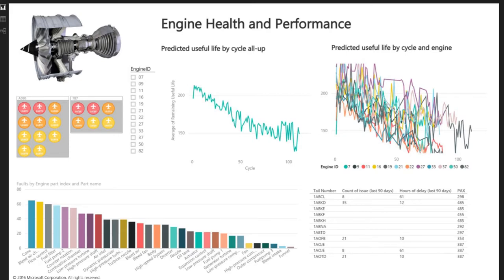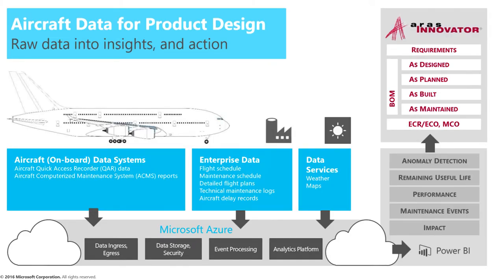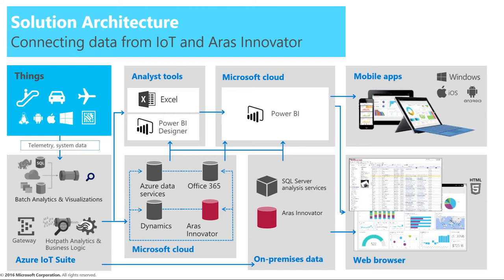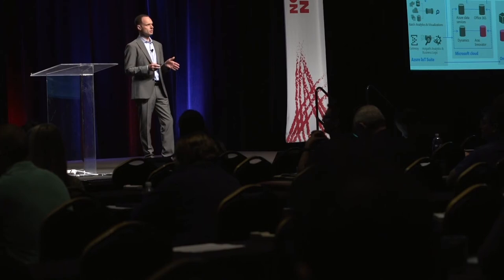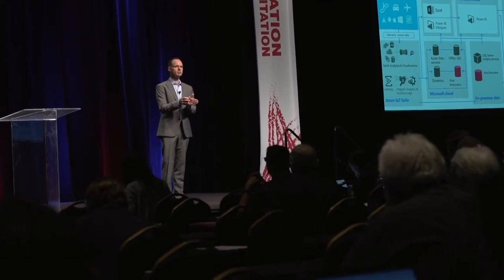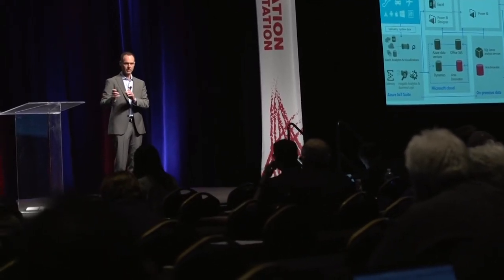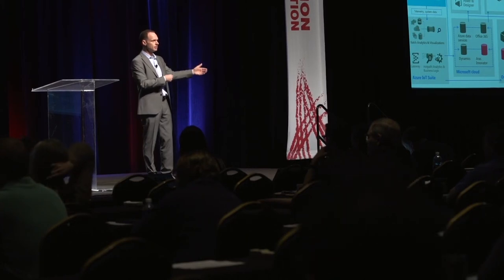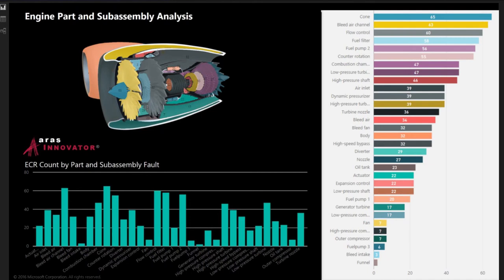Microsoft Discusses Product Design Connecting IoT and Aras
In the video, Simon Floyd of Microsoft details working with Aras PLM and the Impact of Internet of Things (IoT) on product design. Floyd explains that insights into how something operates combined with the understanding of how to improve the product, results in the need to be able to get to huge amounts of information, process it and turn it into something valuable. With Aras Innovator Microsoft is able to complete that cycle. Using Aras Innovator and Microsoft Azure makes the impact of IoT on product design both visual and interactive. The reason to have the two working together is not just to have great maintenance, but also to have a great design and the ability to predict what is next. Aras and Microsoft Azure are working together in a new way by putting Innovator into the Microsoft Azure cloud, allowing PLM to be running along with IoT data together in one place. While data can also be running on premise, Floyd believes there are benefits to having PLM and IoT data operating out of the same location. With Aras Innovator, Microsoft Azure is able to take information from analytics and the product, put it into Aras Innovator and make it useful for both maintenance and for design purposes. For IoT to have an impact on product design you need to not just look at things in isolation, but look at things together. Actual performance information with actual information on what is being done in the design group provides an indication of any design problems or other issues in order to make the product work. With Aras Innovator, Microsoft is able to do this quickly and efficiently.